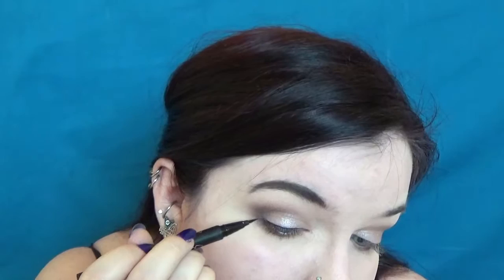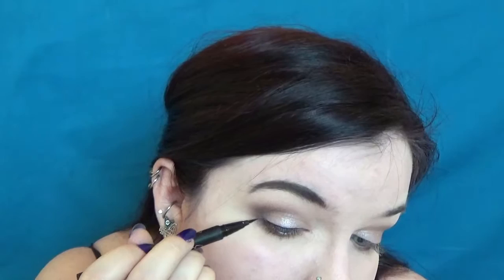Christmas in New York chatty get ready with me!